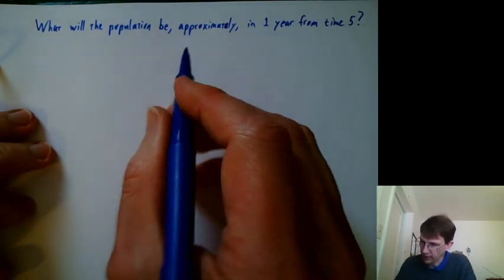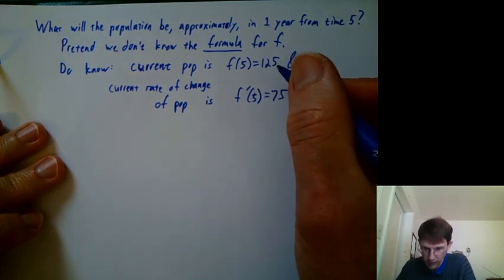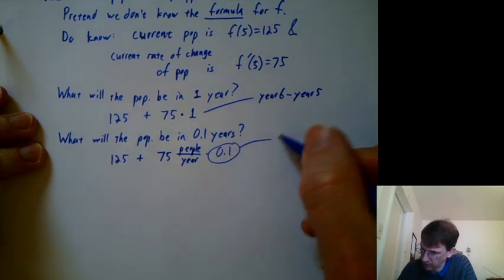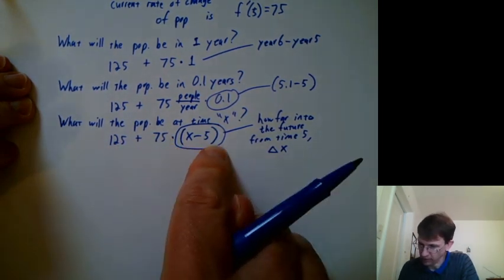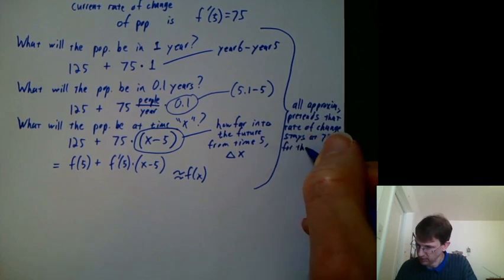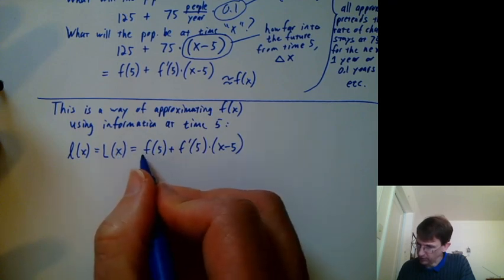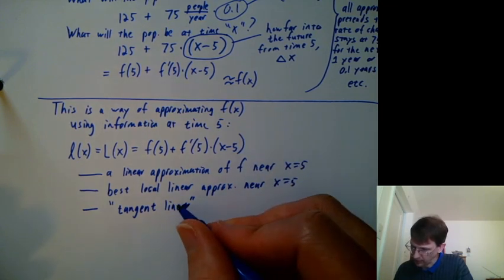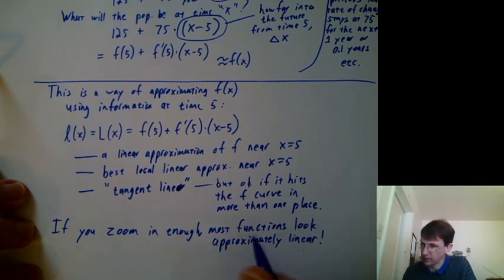math120 ch21f linear approximation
What is easier to deal with: linear functions, or nonlinear functions?
If you have a nonlinear function, wouldn't it be nice to have a linear approximation of it?